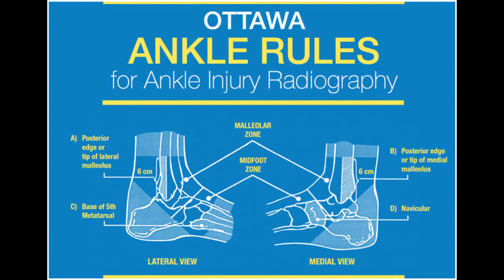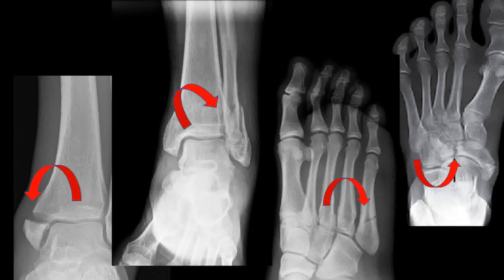Ottawa Ankle Rules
The Ottawa Ankle rules are a decision making tool to help determine if xrays are indicated following acute, traumatic foot or ankle pain. It risks stratifies for the most common fractures including the medial and lateral malleoli, 5th metatarsal and navicular. Ankle xrays are indicated if there is pain and bony tenderness along the distal 6 cm of the posterior edge of the lateral or medial malleolus. Foot xrays are indicated if there is midfoot pain and bony tenderness along base of the 5th metatarsal or navicular. The patient should also be able to ambulate for 4 steps immediately following the injury and in the emergency department.